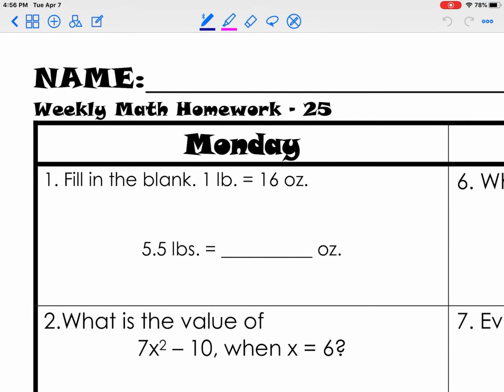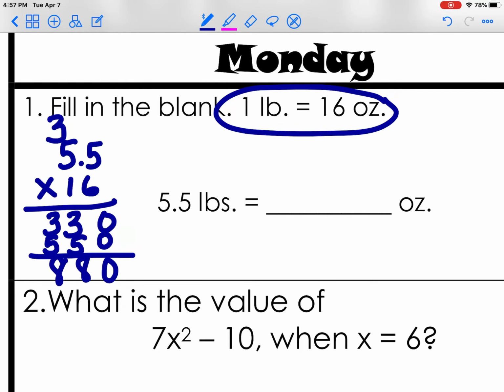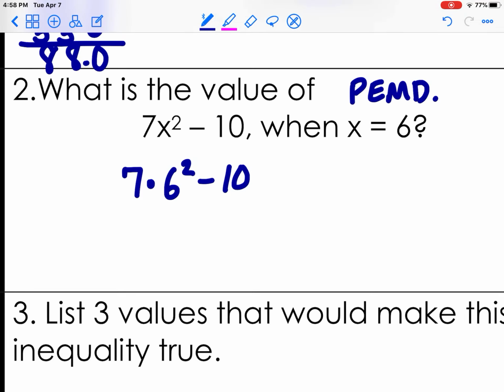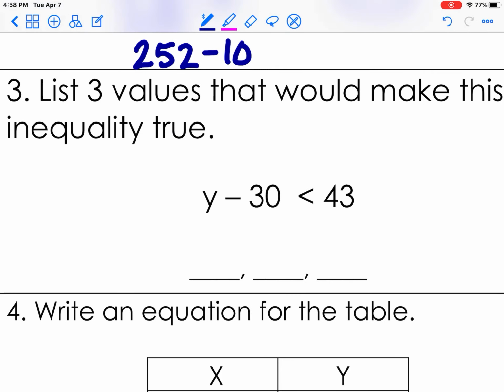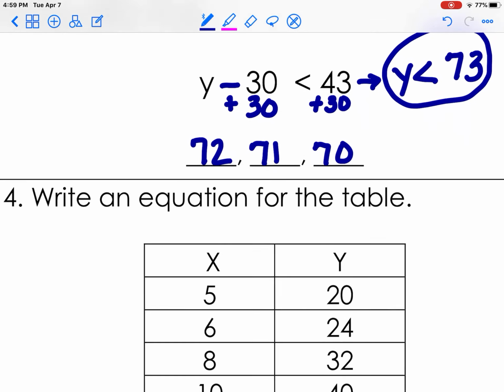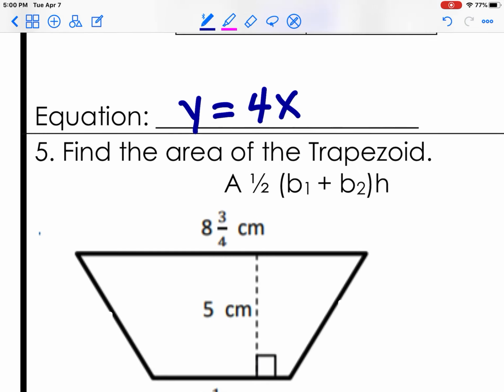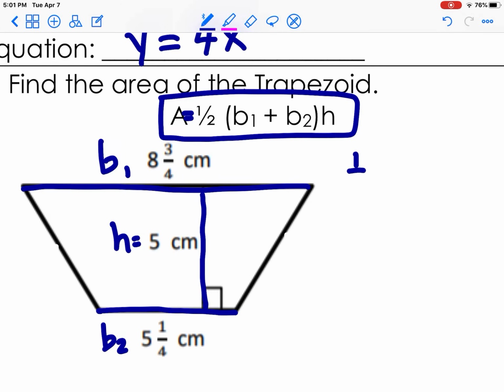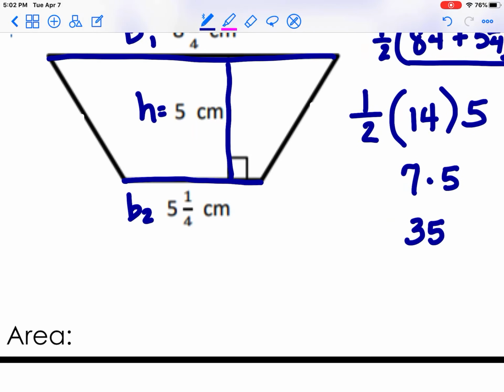Homework 25 questions 1-5 help